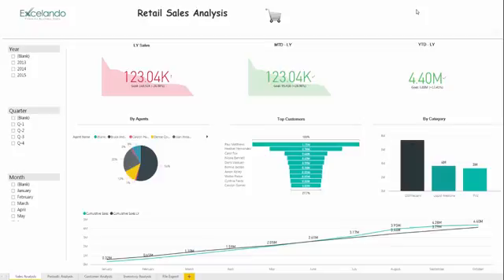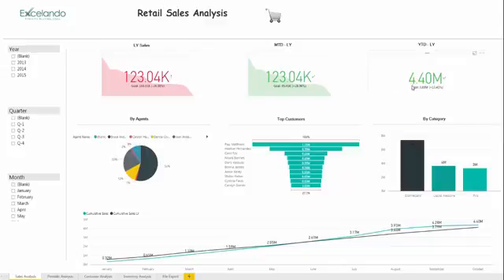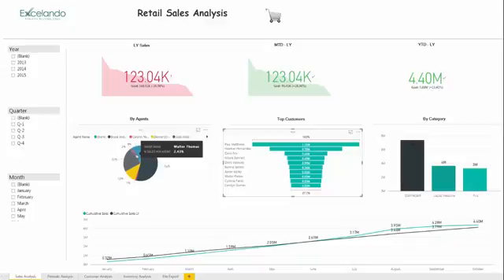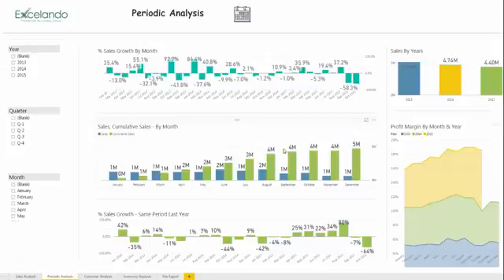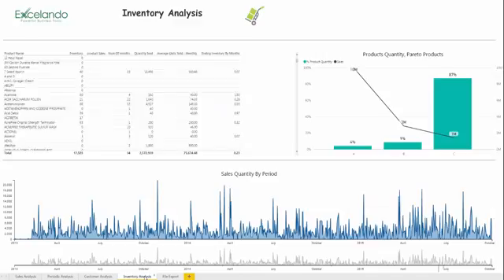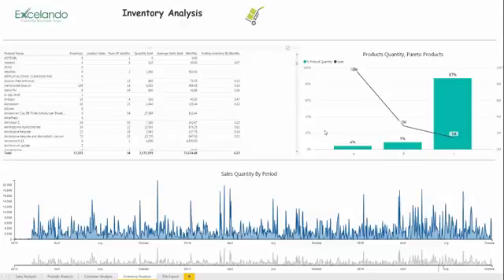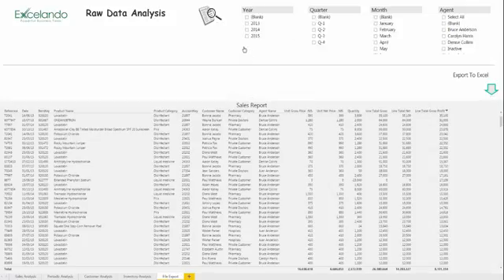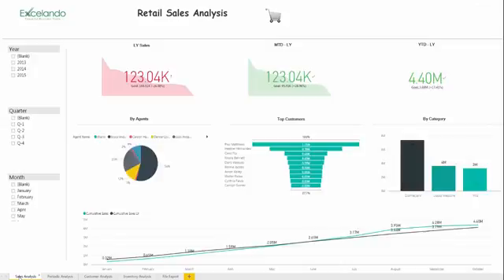Sales B2B Analysis with Power BI by Excelando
Sales B2B demo using Power BI: Analyzes the business KPI and sales in order to evaluate factors that are crucial to the success of the organization.